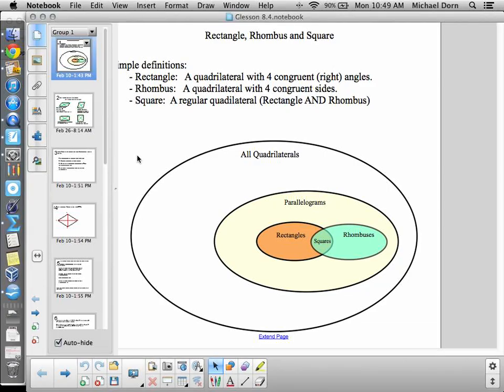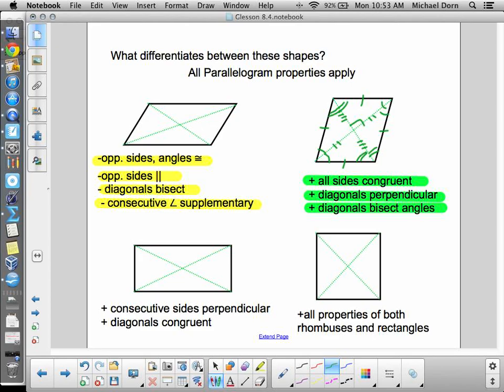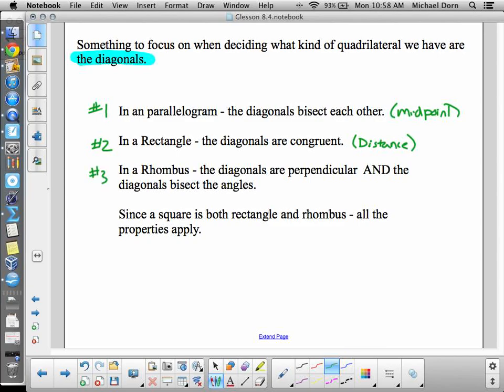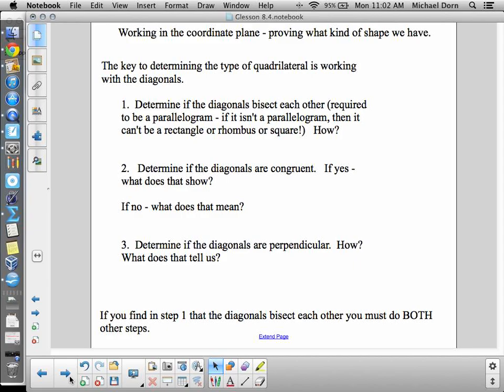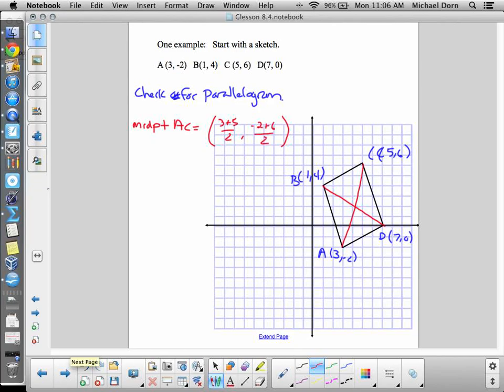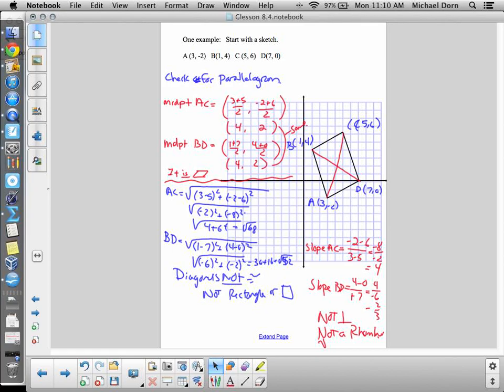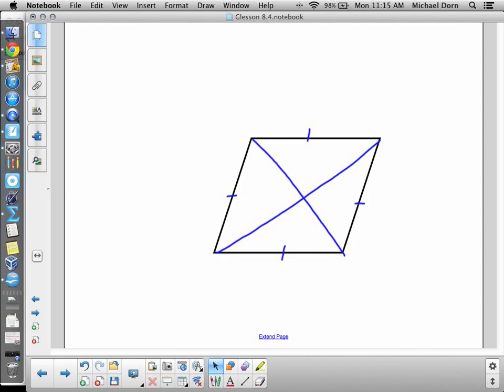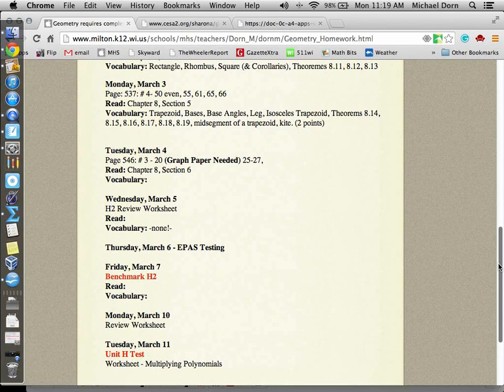H2 - Rectangle, Rhombus and Square - Dorn